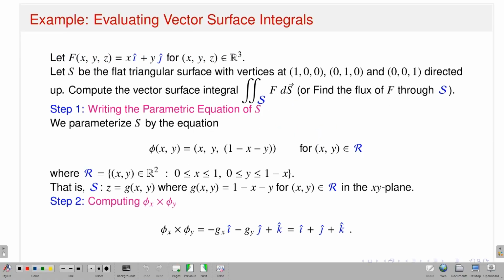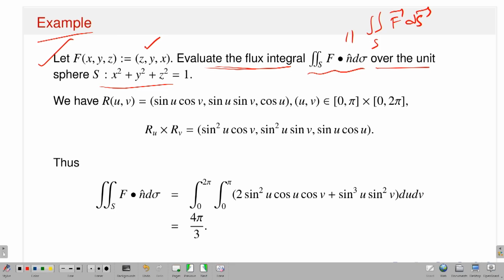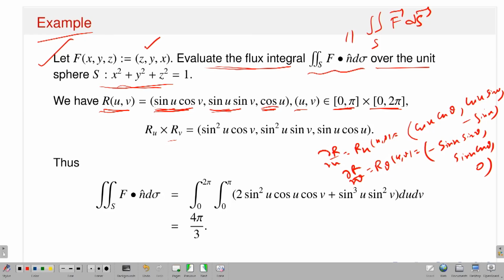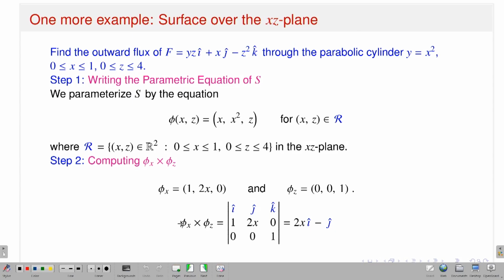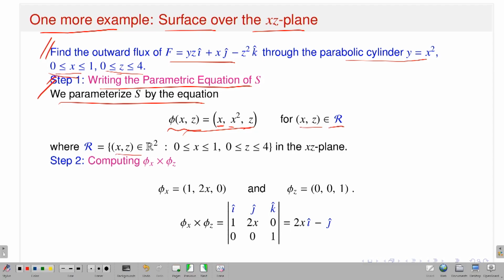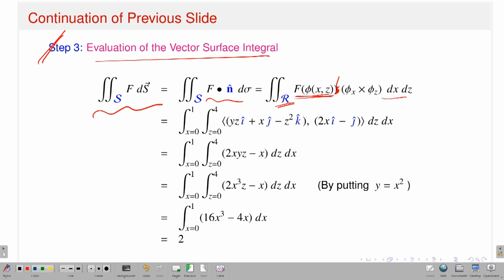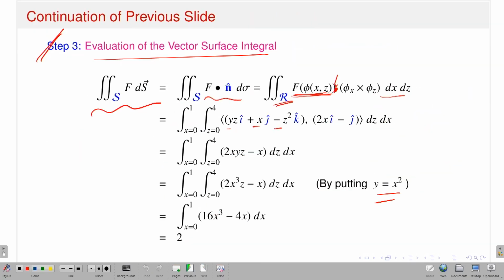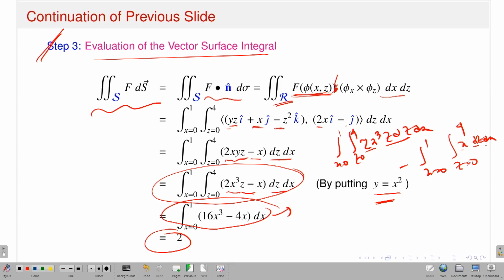Lec 49: Vector surface integral and some examples